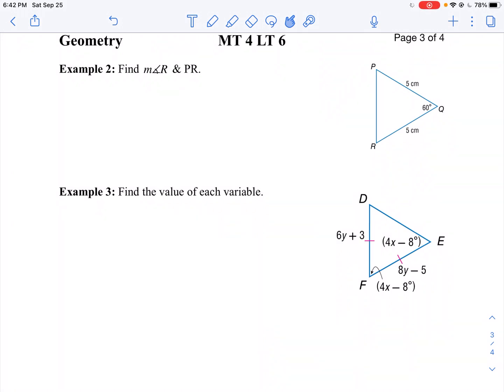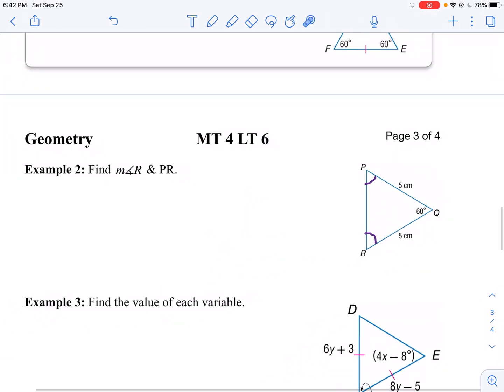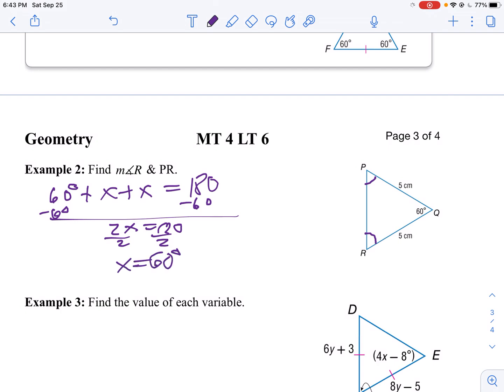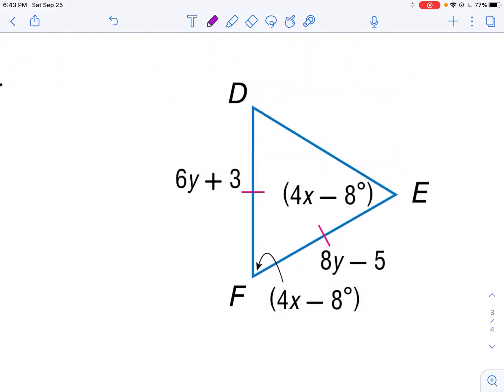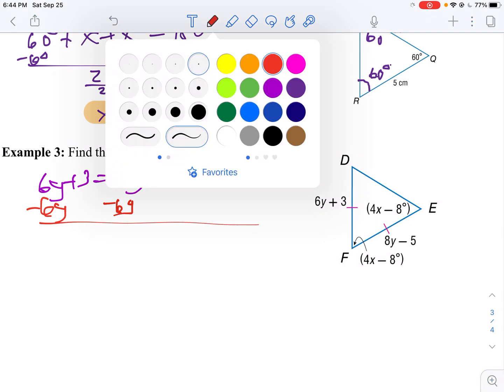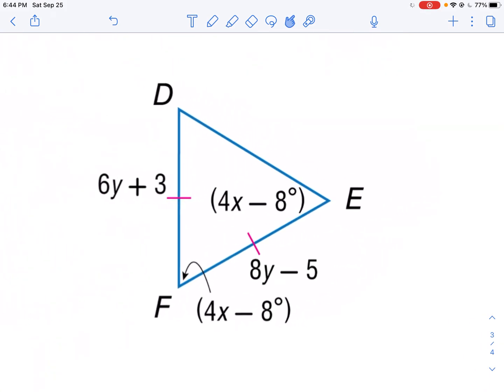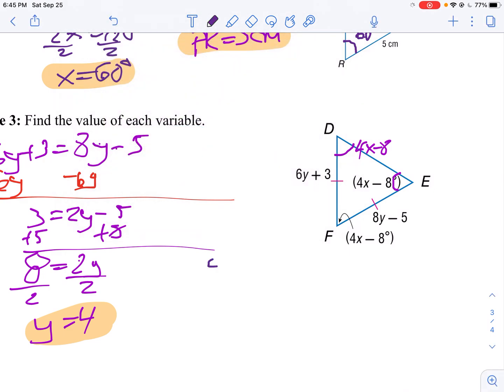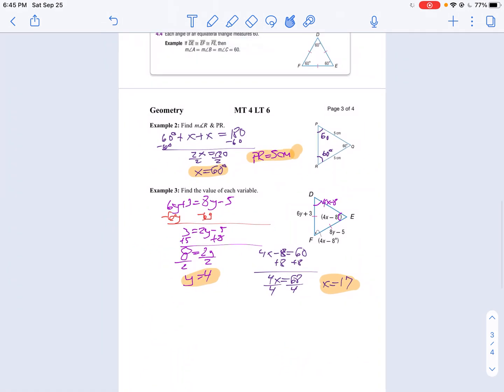MT ￼4 LT 6 seminar part 2￼